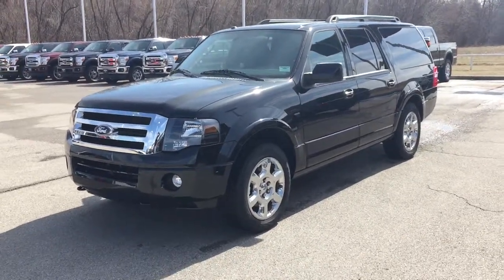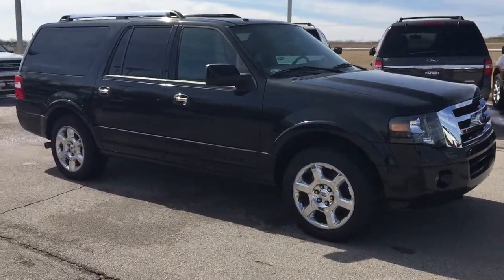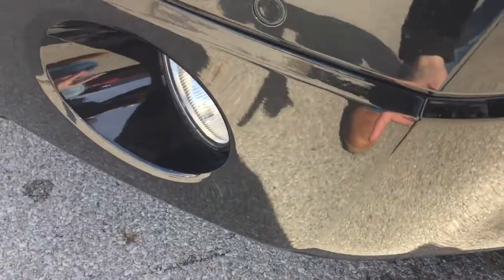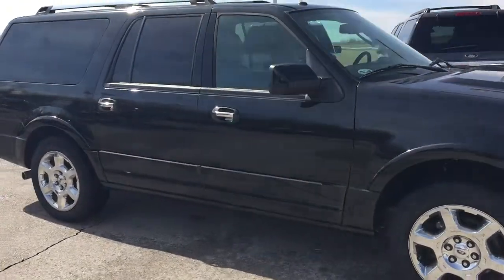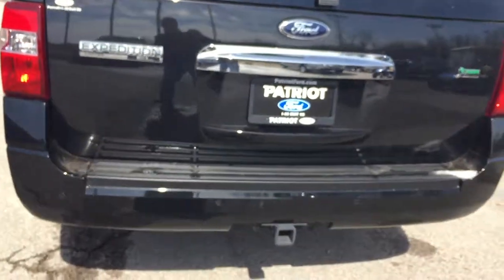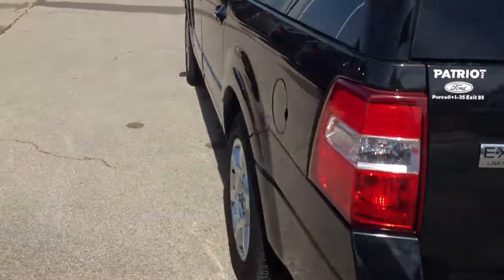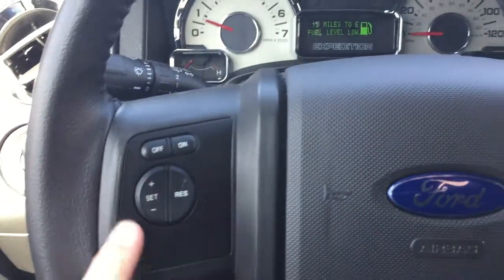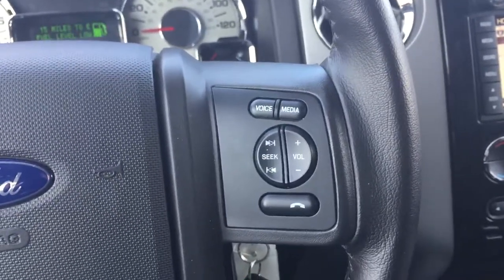EEF40326 Ford Expedition EL Limited Black